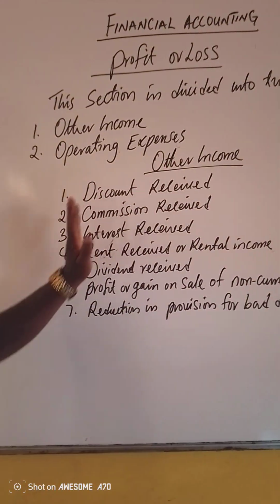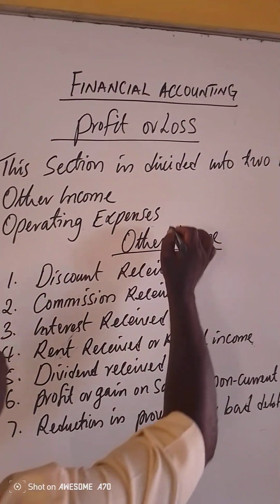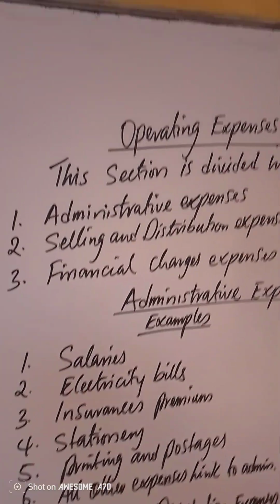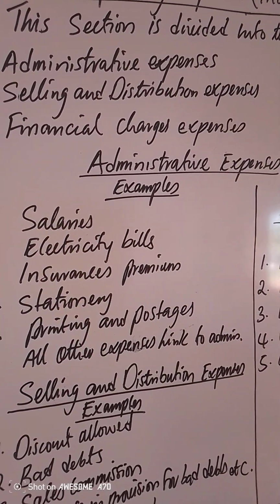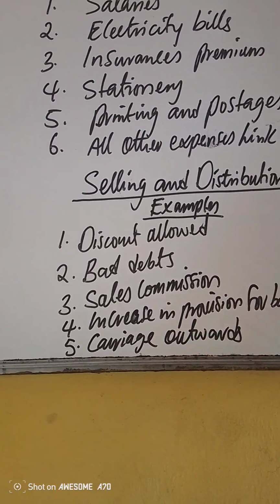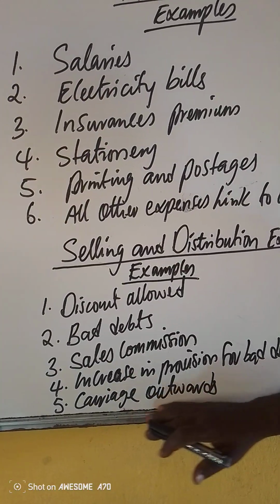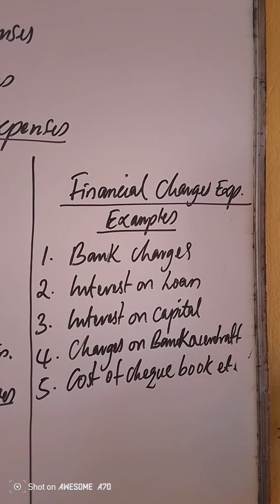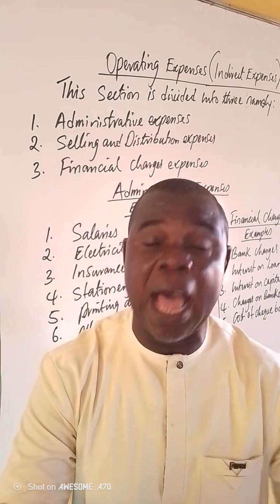Understanding Financial Statements of a sole trader (PROFIT OR LOSS) Part 3